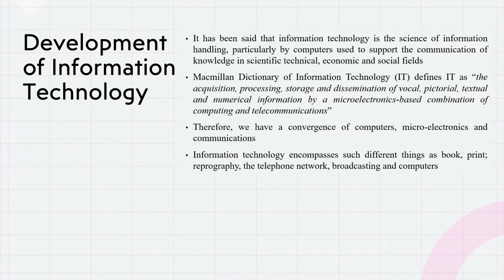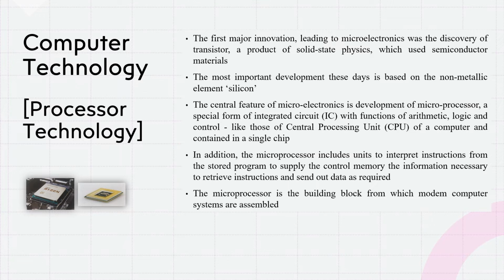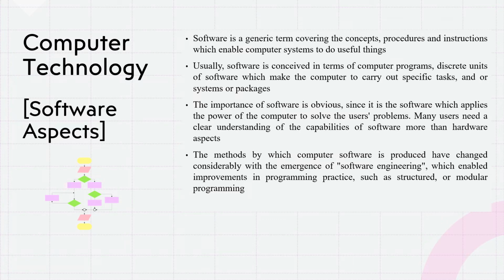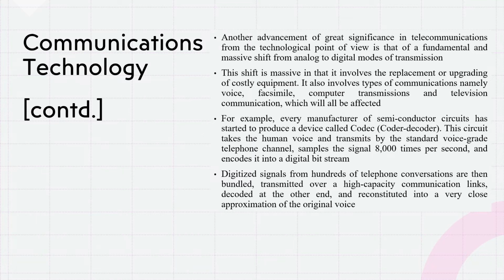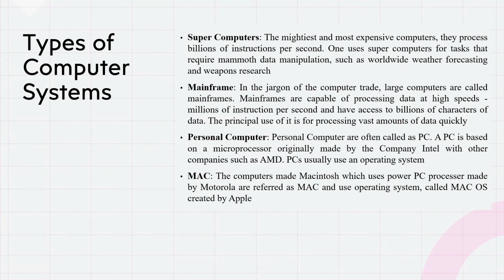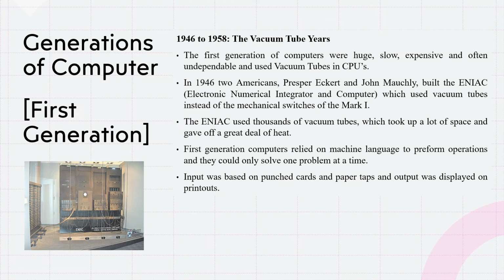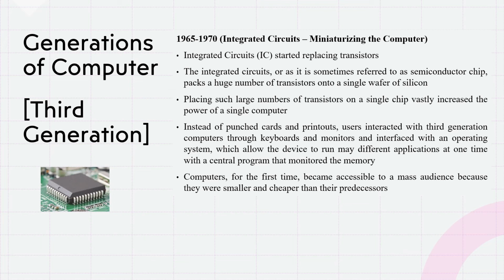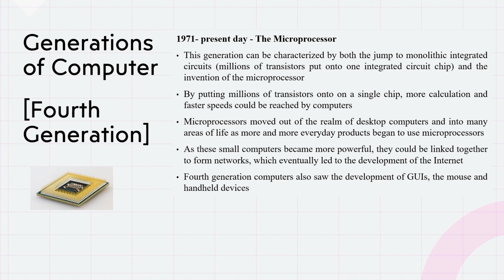2_Historical Perspective